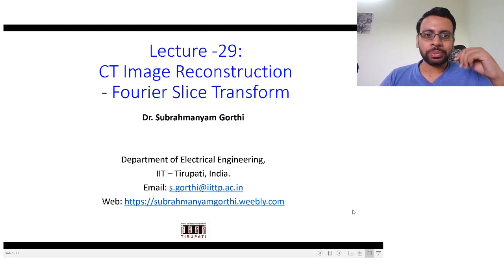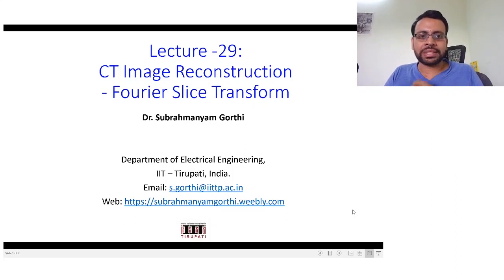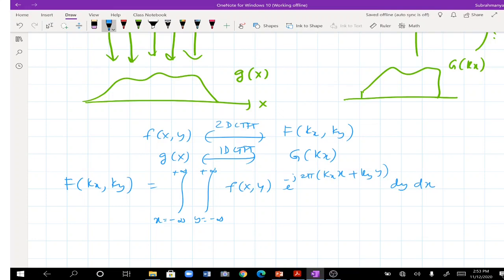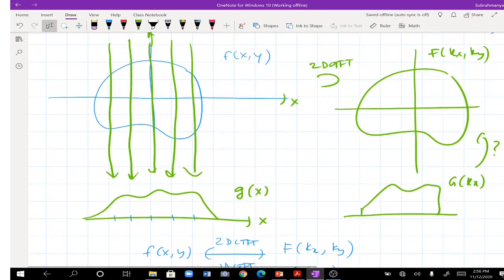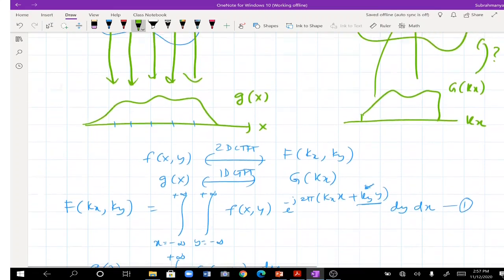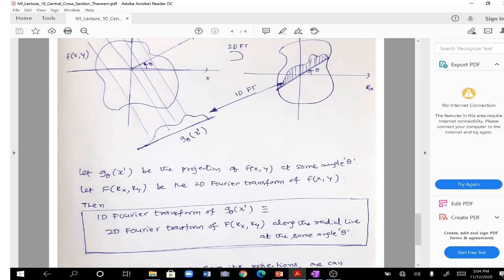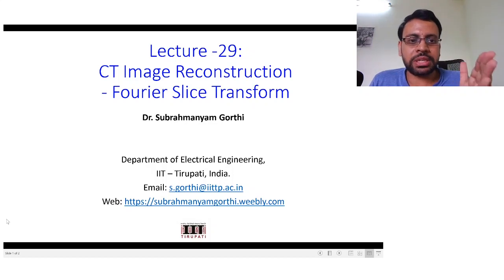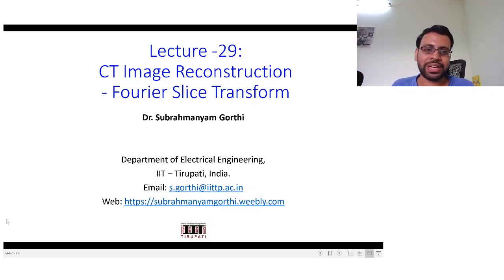L29 - CT Image Reconstruction (Part-2) - Fourier Slice Theorem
The slides and notes of this course can be downloaded

This video presents the description and derivation of the 2D Fourier slice theorem in the context of reconstruction CT or MR images. Fourier slice theorem is also known as: "projection slice theorem" or "central cross-section theorem".